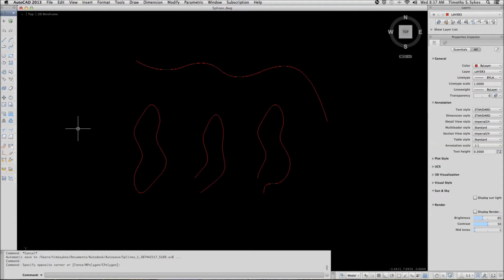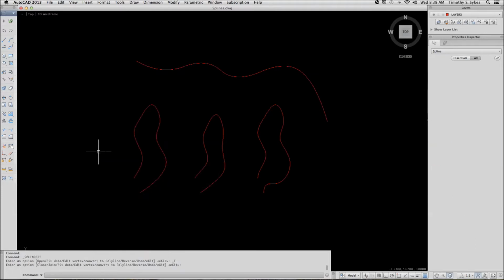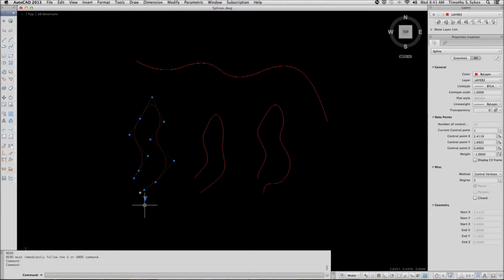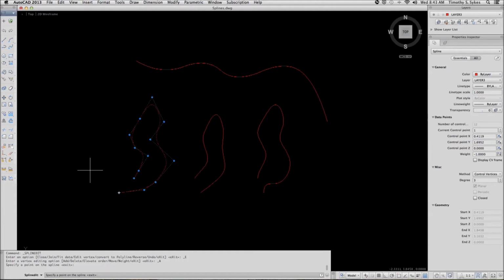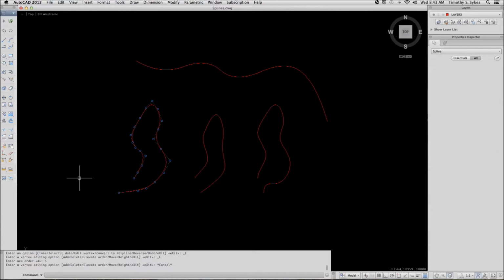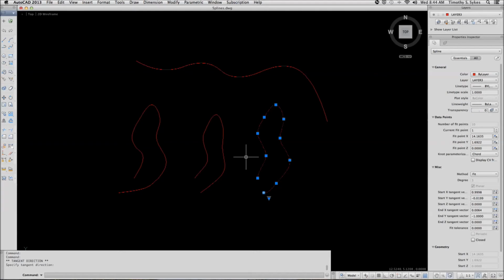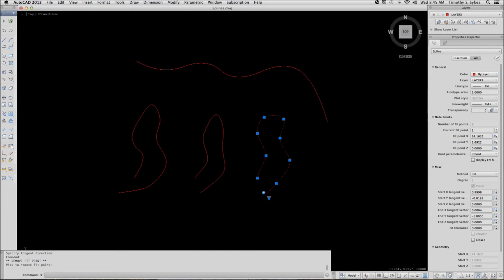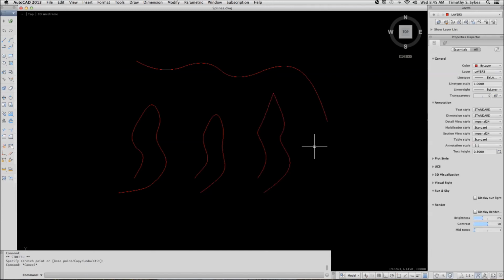13 2a: Modifying Splines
Exercise 13.2a: Modifying Splines